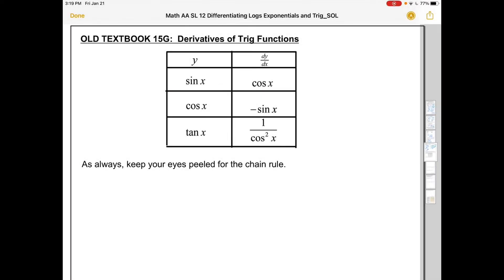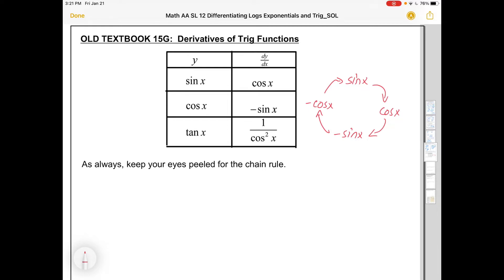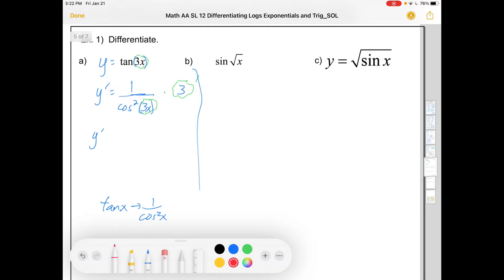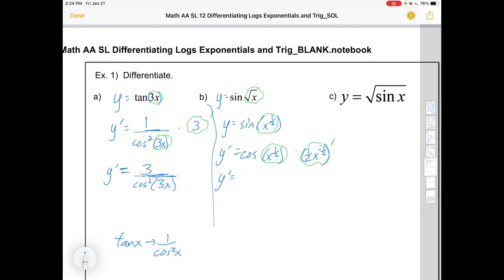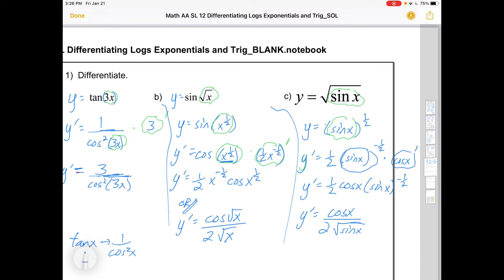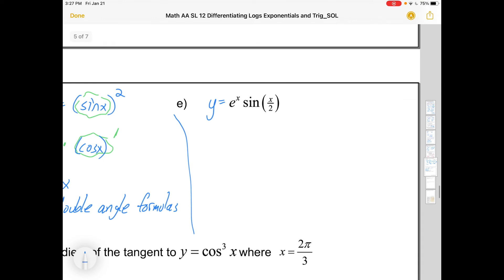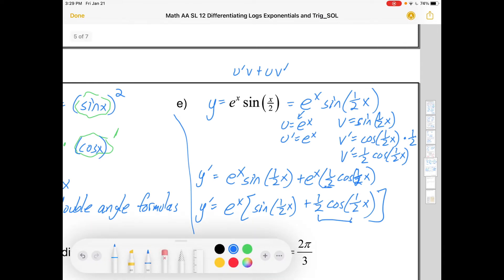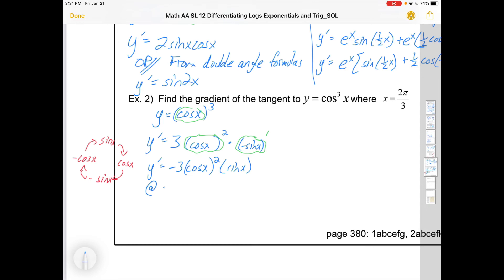Math AA SL: Derivatives of Trig Functions